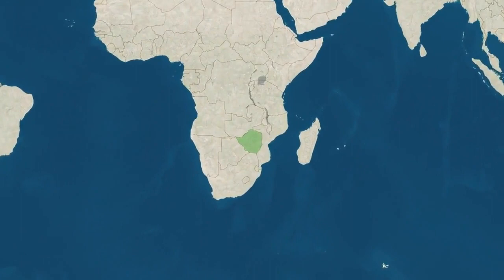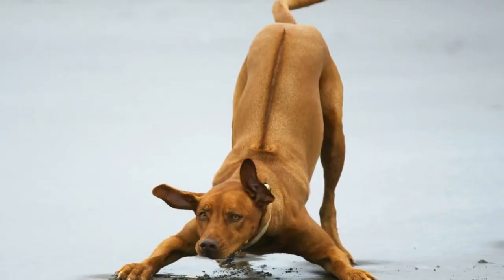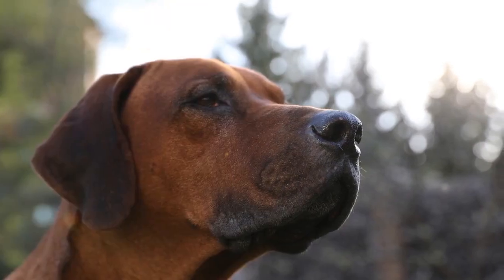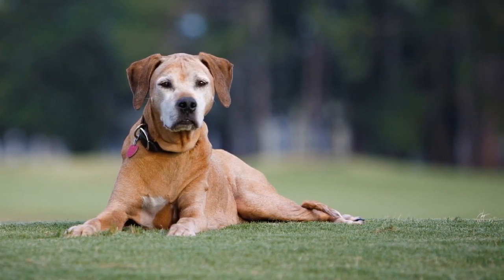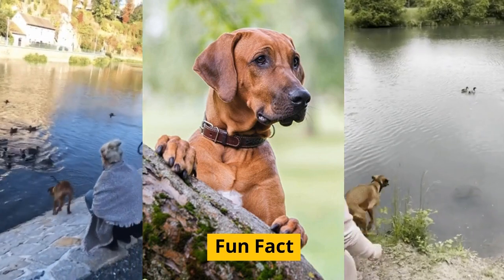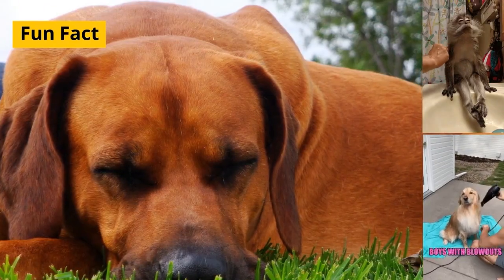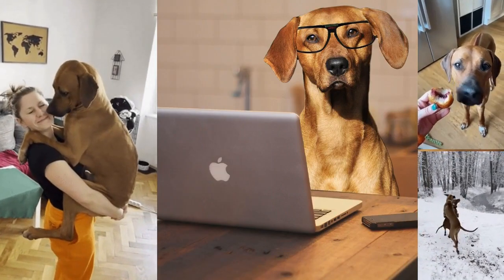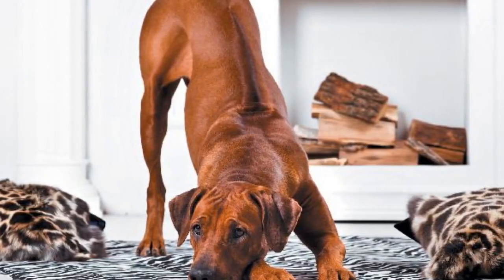Rhodesian Ridgeback | The Dog That Hunts Lions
Welcome to @Breederman, your go-to channel for captivating insights into dog breeds! In this video, we present the majestic Rhodesian Ridgeback, known for its unique ridge of hair along its back and its loyal and intelligent nature. 🐕